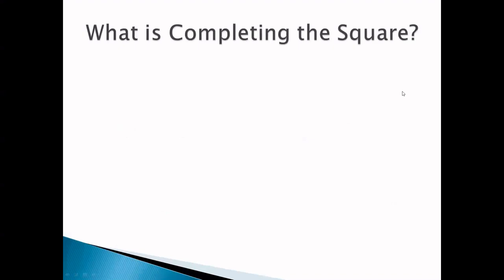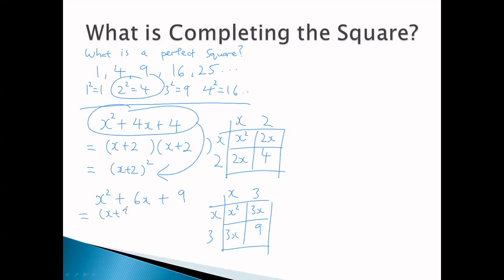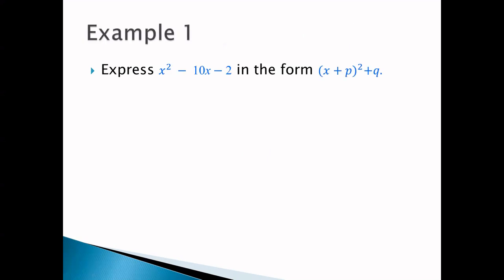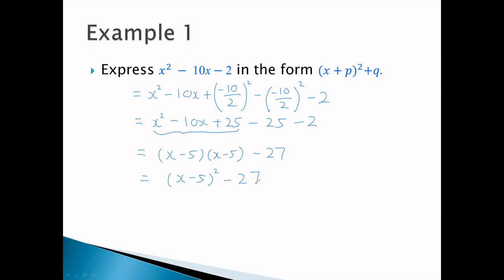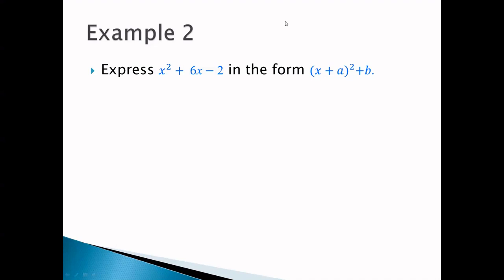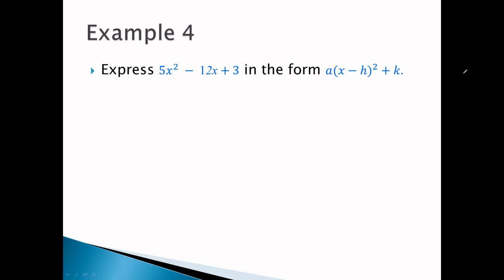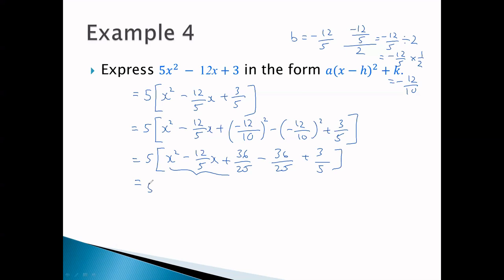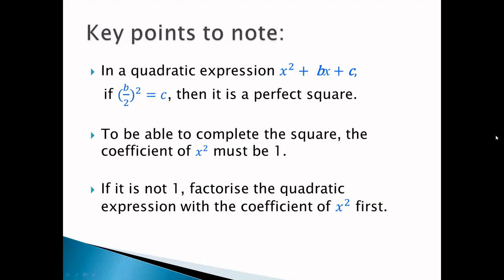3a. Completing the Square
In this video, students will learn what Completing the Square really means, how to identify a Quadratic expression that is a Perfect Square, and how to Complete the Square for a Quadratic expression.